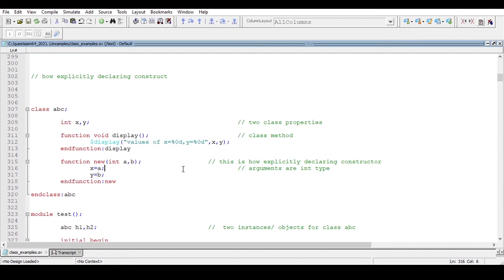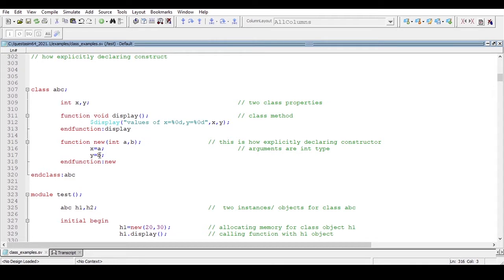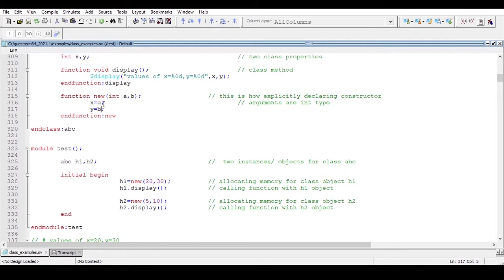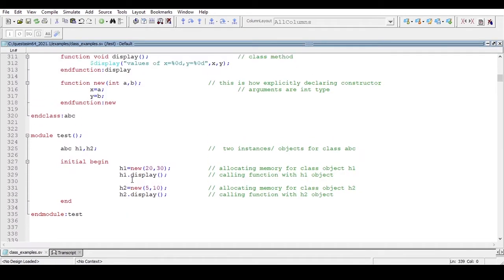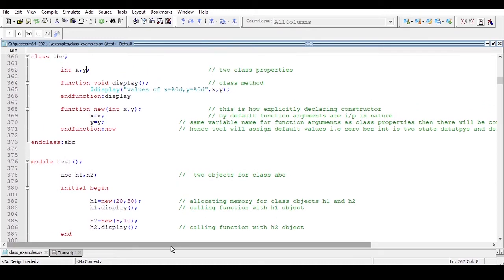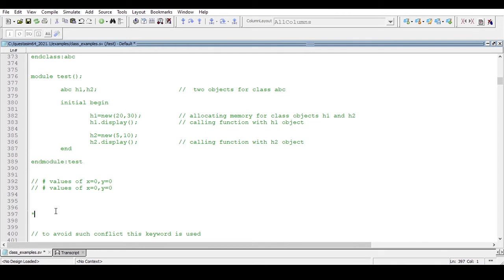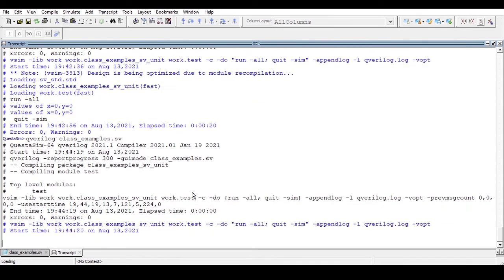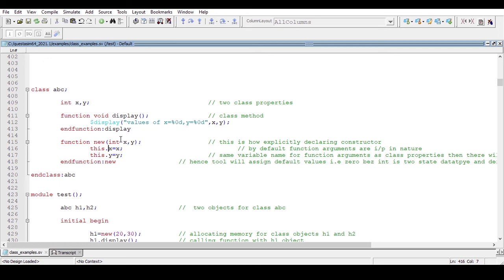this keyword w.r.p.t System Verilog.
This video is all about this keyword w.r.p.t System Verilog.